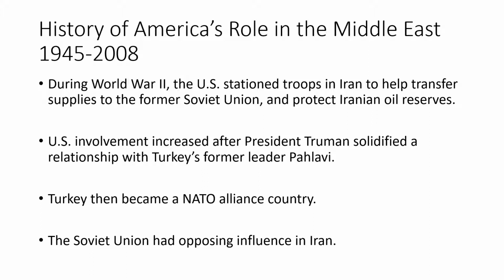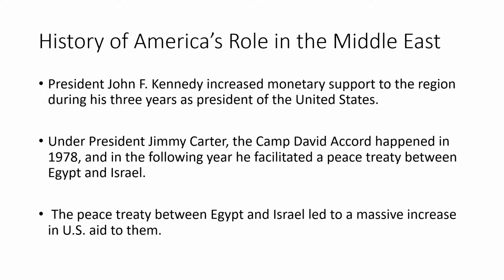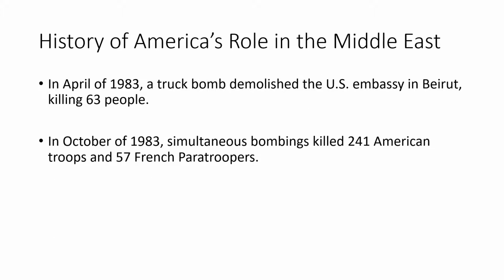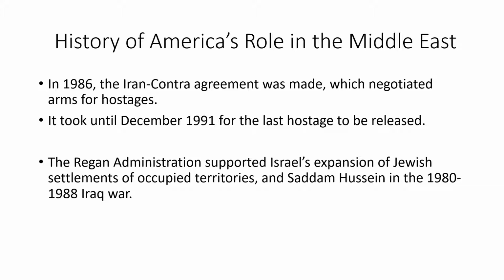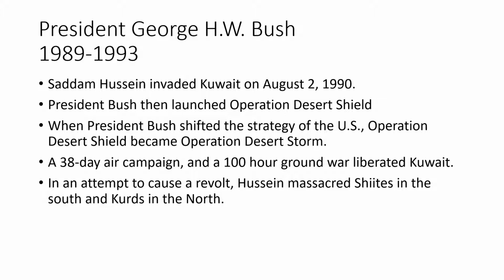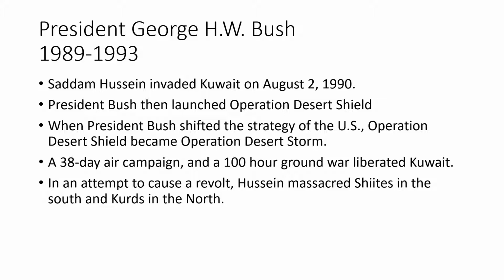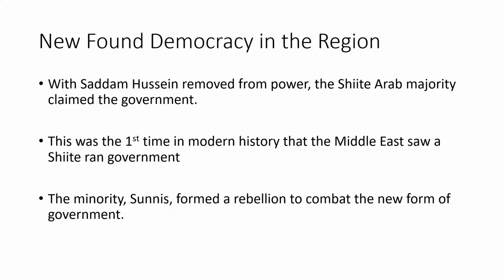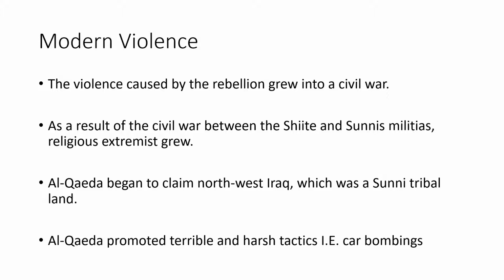America’s Role in the Middle East